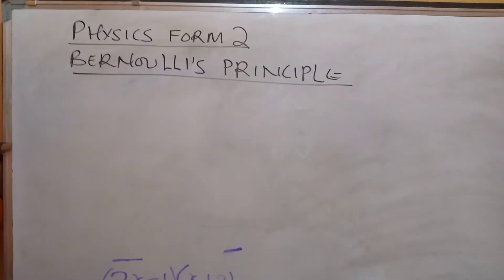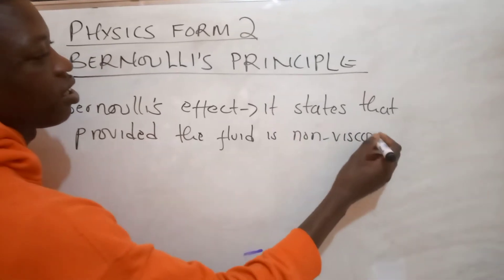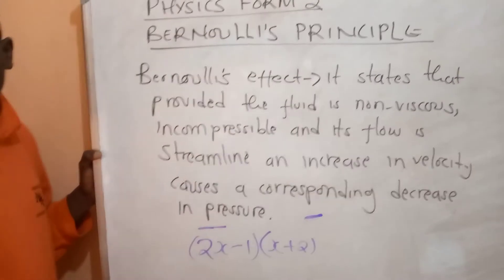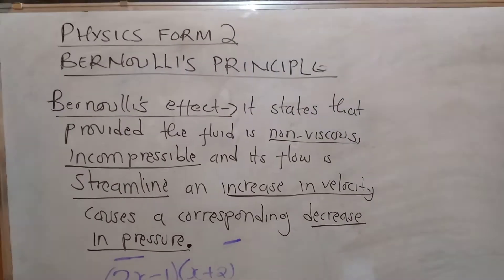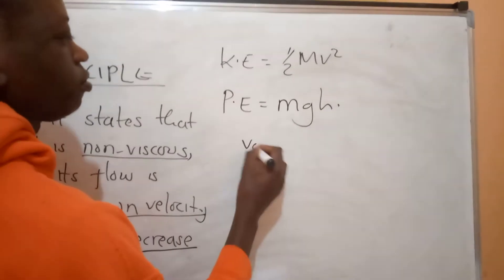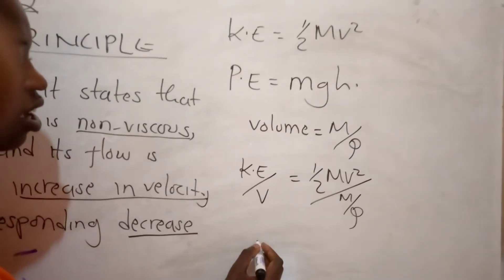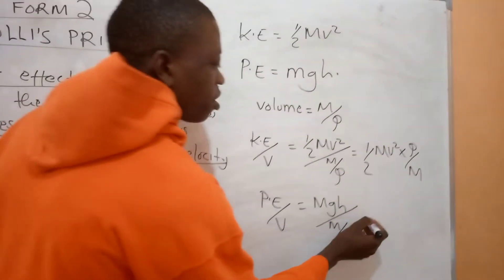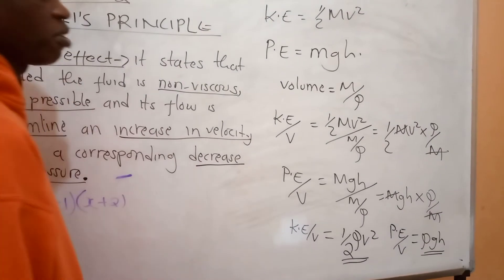Bernoulli's equation physics form two